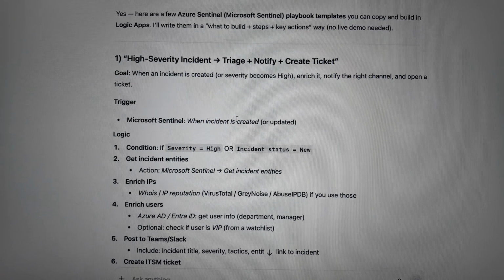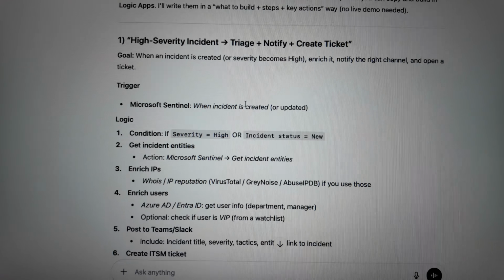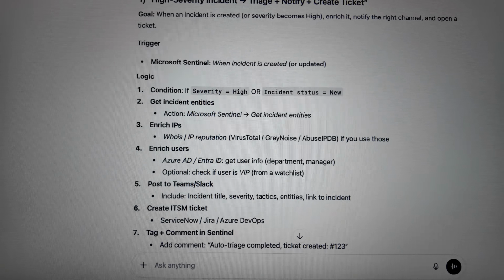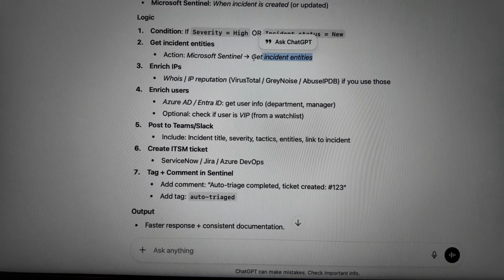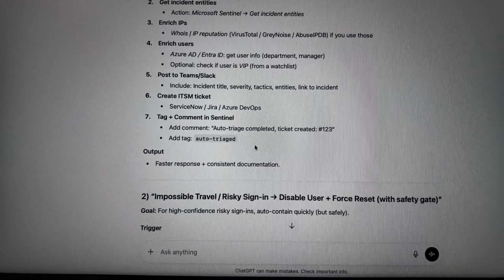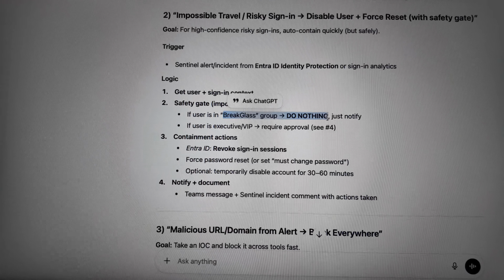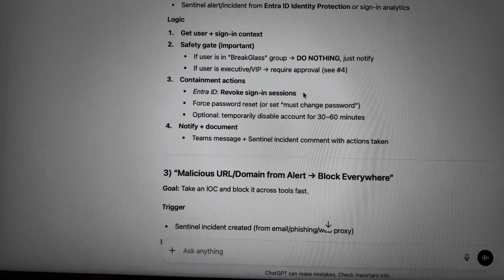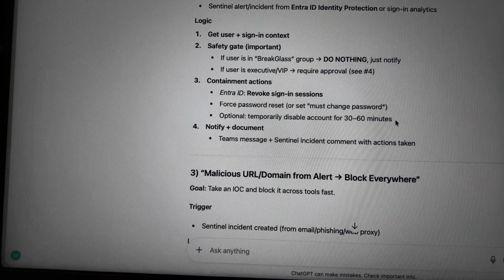Azure Sentinel AI Playbooks: Real Incident Response in Action (Part 2)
🔴 LIVE INCIDENT. In Part 1 we built the playbook — now let's see it
respond to a REAL security incident. This is what AI-powered SOC
automation actually looks like in production.

▶️ PART 1 — How to Automate Your SOC with Sentinel AI Playbooks: [add link]
▶️ Unlock the Power of SOAR in Microsoft Sentinel: [add link]
▶️ SOC Teams Are Doing This Wrong: [add link]